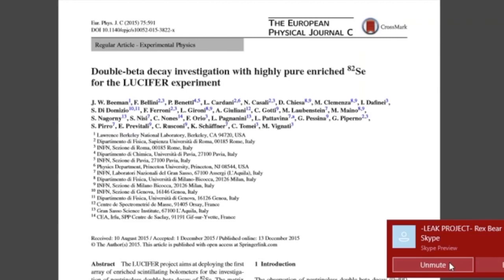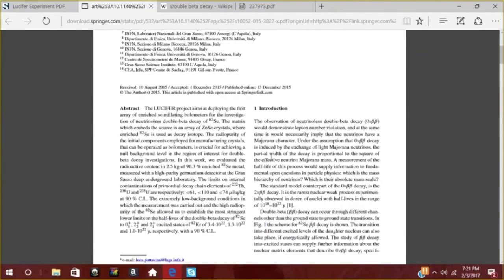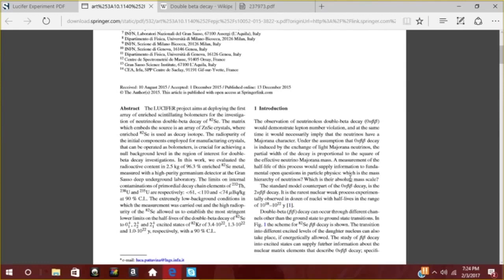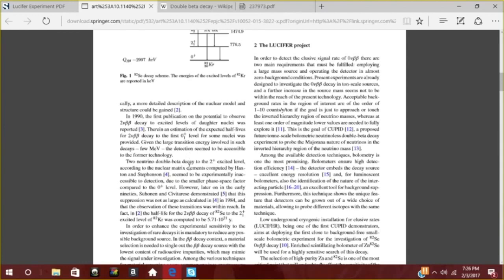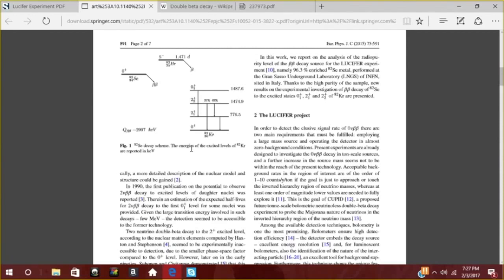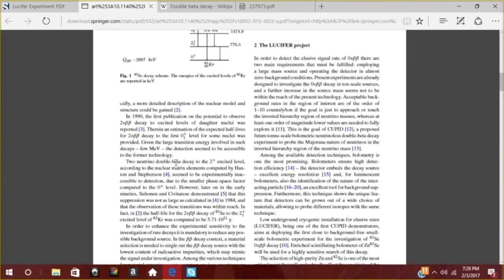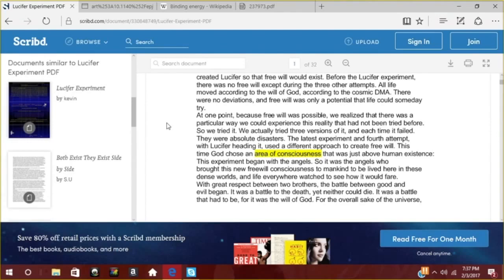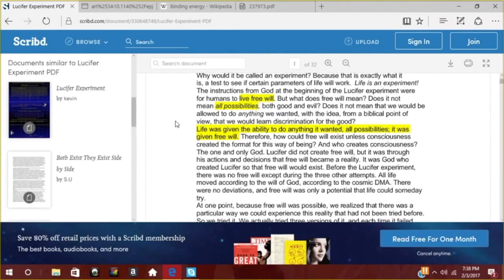CERN Activating Lucifer Project 2017 Finding Antimatter